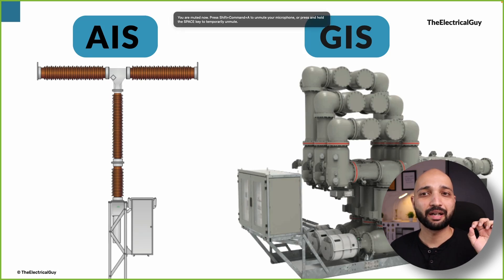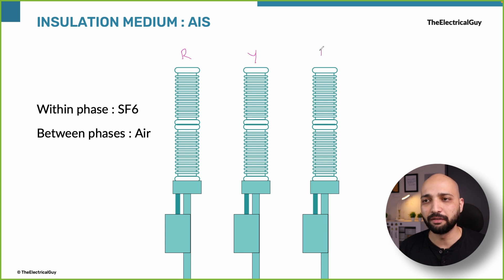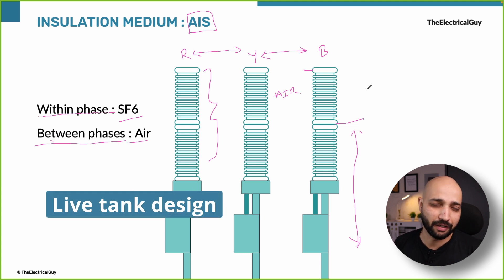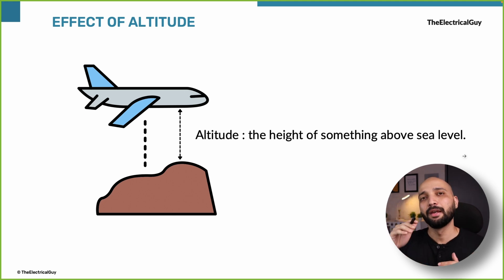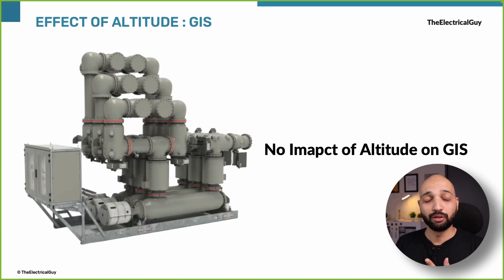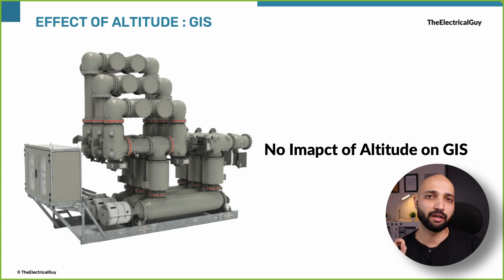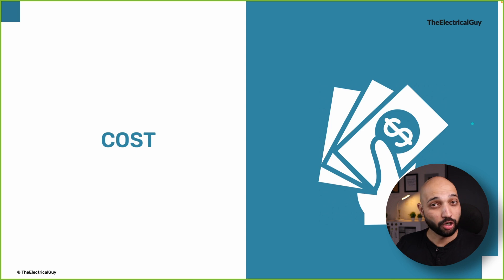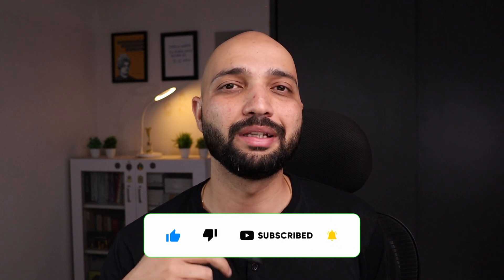AIS vs GIS: 8 Key Differences Explained | TheElectricalGuy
AIS vs GIS substation 8 key differenced explained.
Air Insulated Switchgear (AIS) & Gas insulated switchgear (GIS) are the two most common switchgear technologies used in the substations. This video will help you understand the major differences between AIS & GIS switchgear. By the end of this video you'll have an idea about pros and cons of both the technologies.

Courses - courses.theelectricalguy.in

# Time Stamp

0:00 Intro
0:56 Insulation Medium
3:43 Impact of Altitude
7:31 Space Requirement
9:13 Future Extensions
11:07 Impact on Environment
12:47 Safety & Maintenance
14:16 Cost